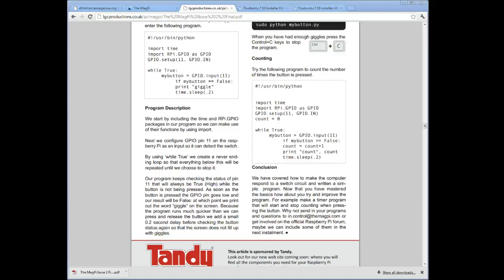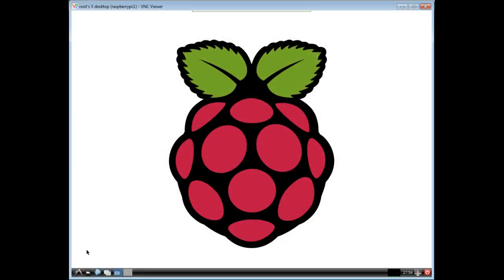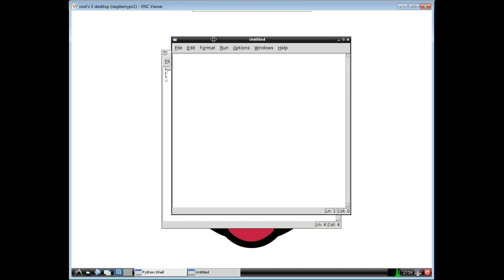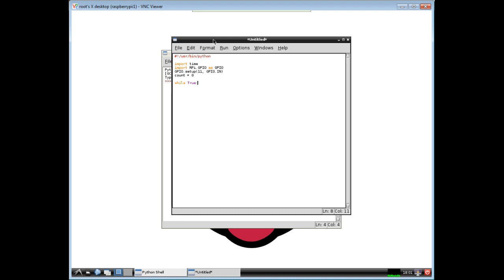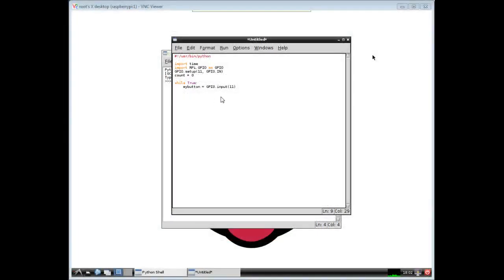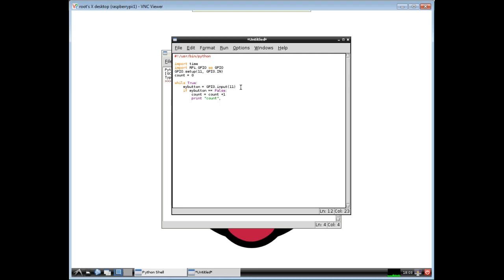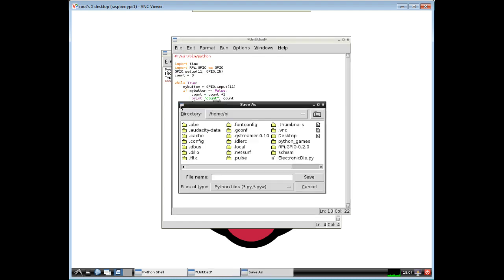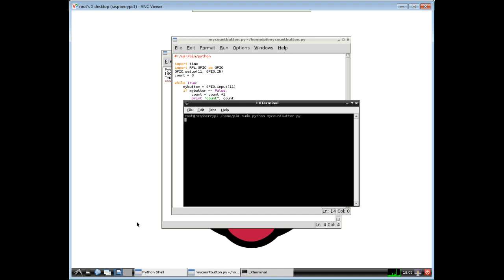vblog magpi issue 2 electronics pt 2 2012 08 05 175833644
Electronics circuit from Mag-pi issue 2. Part 1